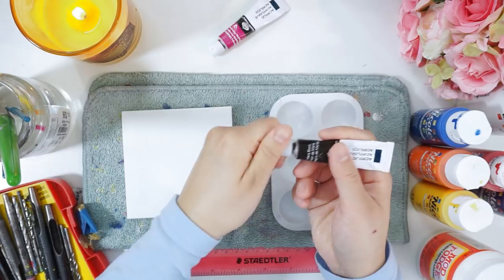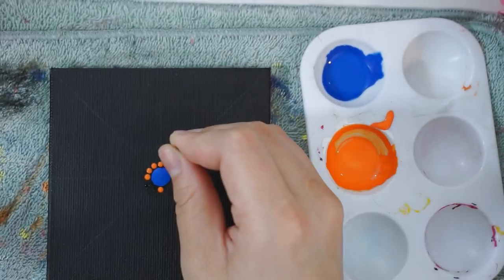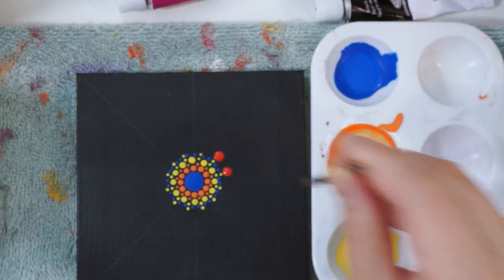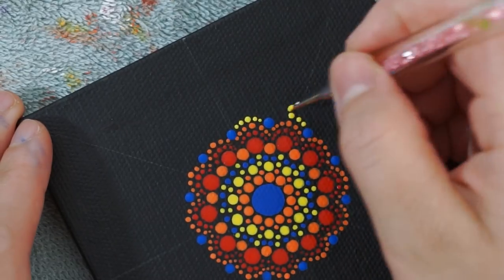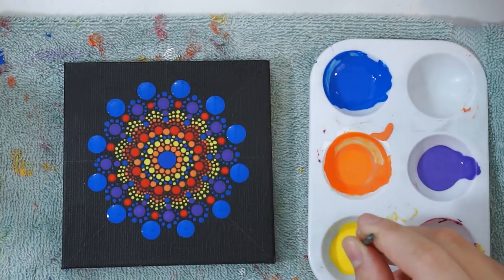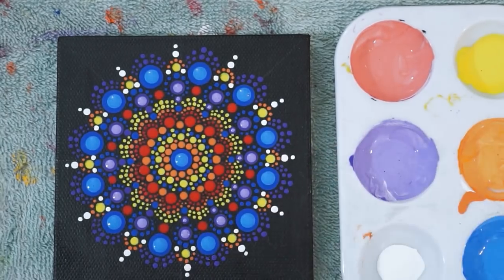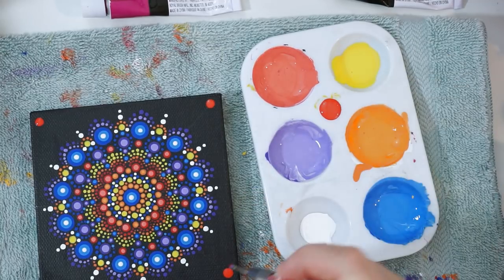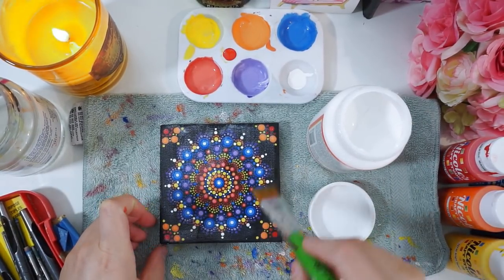Easy Mandala Dot Painting | Bazaar Theme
Mandala Dot Painting

Hello everyone!

Todays video will be a mandala dot painting tutorial and it will have a lot of warm colors with some cooler tones that will allow our mandala to glow. I had quite a challenge with this painting mainly because I was trying to plan my colors out appropriately - rather than placing colors randomly.
Overall, I'm really happy with the way it turned out and I love how the orange border completes the mandala.

Acrlyic Paints
4x4 mini canvases
Drill Bits
Dotting tools (original tool not available)
Mod Podge